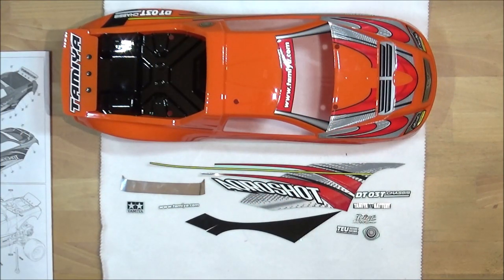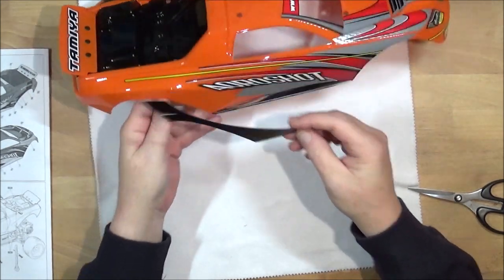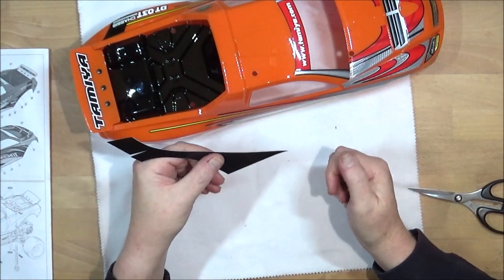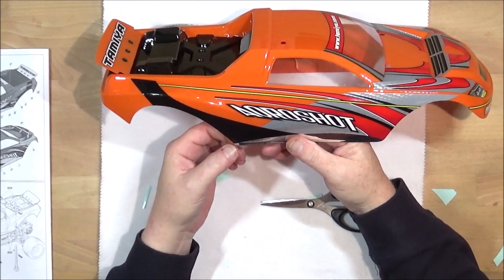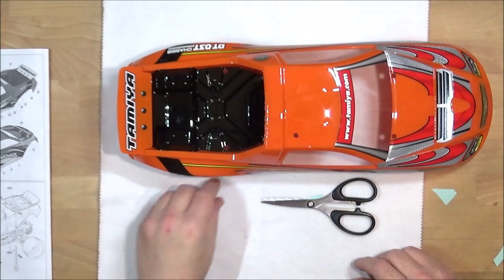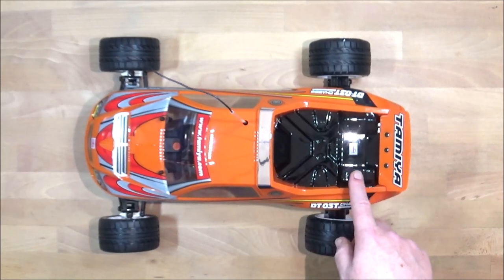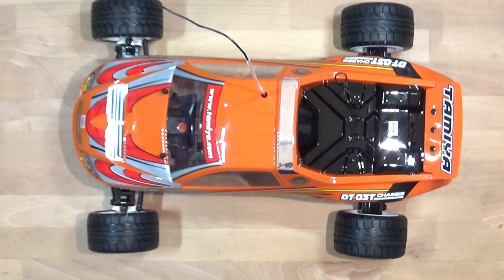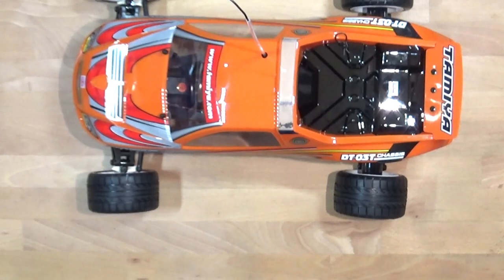Tamiya Aqroshot Body Shell Build Day Seven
This is the seven and final episode of the body shell preparation of my Tamiya Aqroshot DT-03T. 'Hooray' I hear you all say, 'at last the old duffer has finished!'
This episode covers the placement of the remaining decals to the body and some stills of the finished truck.

Many, many thanks to all those who have followed this build series and left many fantastic comments and tips along the way. It really does mean a lot to me so thank you all once again.

In early 2014 Tamiya introduced the new DT-03 off-road chassis. For 2015 Tamiya introduces the DT-03T, which is a TRUCK variant. The platform is intended as an easy-to-get-started model to encourage young drivers to enter the world of R/C. Its intuitive yet tough design allows hassle-free assembly and gives less experienced users the opportunity to get to grips with R/C model composition and construction. The truck variant allows users to tackle bumpy street or parking lot terrain with its taller stance and wide and low profile road hugging equipped tires.

The stylish slim line form of this chassis stems from its lightweight yet durable monocoque frame, which features a longitudinally-positioned battery and the R/C equipment along the centreline for excellent balance. The combination of a long 287mm wheelbase and 4-wheel double wishbone suspension married to CVA oil dampers with long arms at a 25-degree attachment angle, allows the model to handle with stability on poor surfaces. The rear-positioned gearbox is sealed to protect from dust and dirt, with the built-in differential gear offering smooth cornering.

Features
• 1/10 scale R/C model assembly kit.
• The DT-03T is based upon the DT-03, and inherits its hassle-free assembly,
  durability and effortless drive.
• Utilizes a longitudinally-placed rear motor, rear-wheel drive set-up.
• Longer wheelbase enables more stable performance.
• A torque-tuned motor is included.
• The model is fitted with CVA dampers.
• Stadium truck-style wheels are fitted with radial tires.
• Compatible with the range of option parts for the DT-03 chassis.